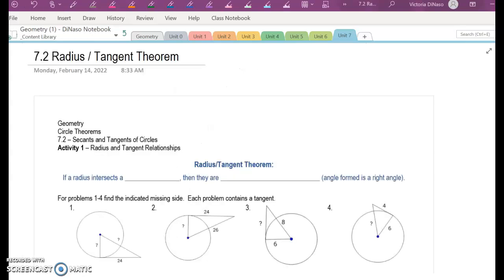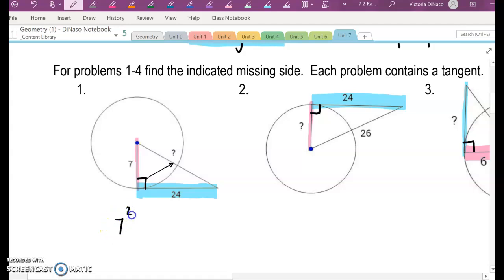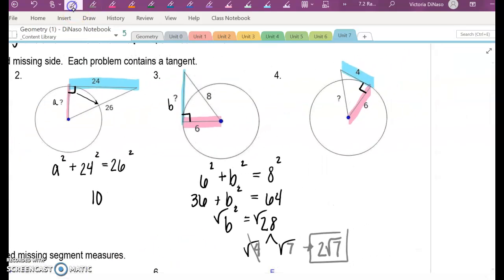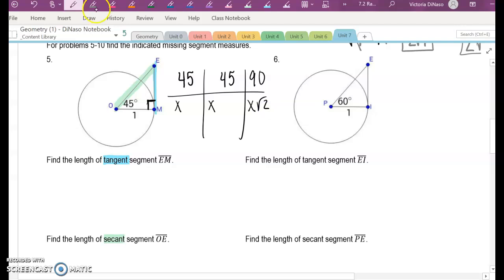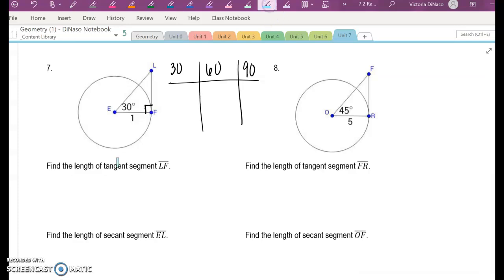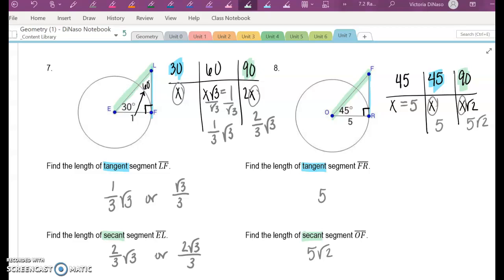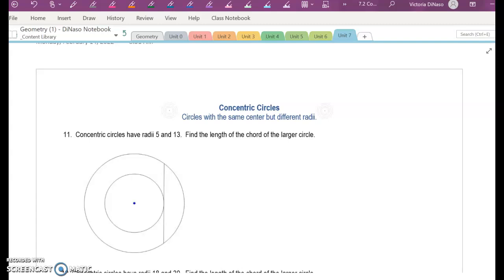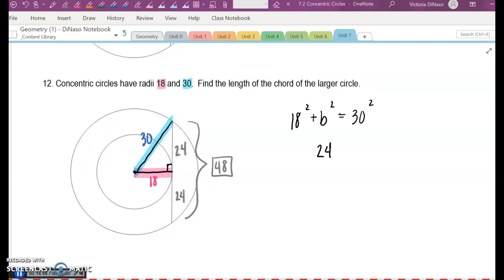Geometry 7.2: Secants and Tangents of Circles